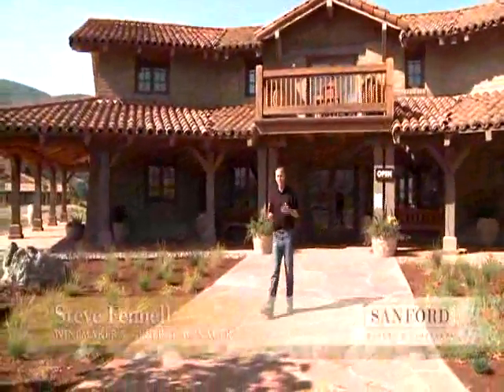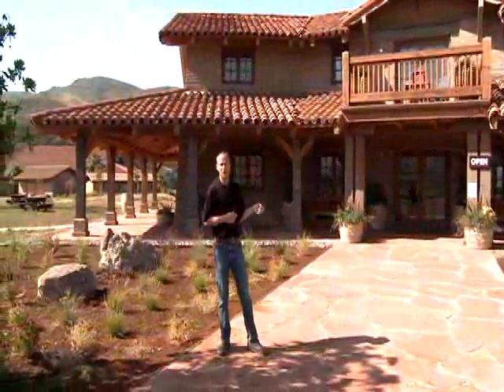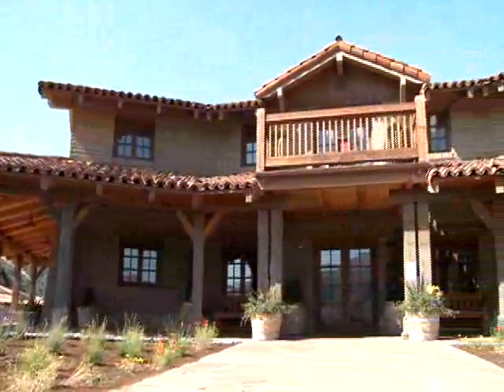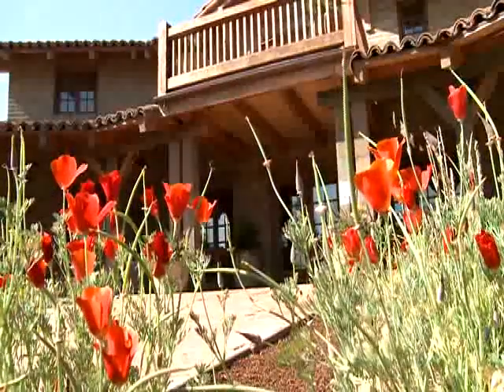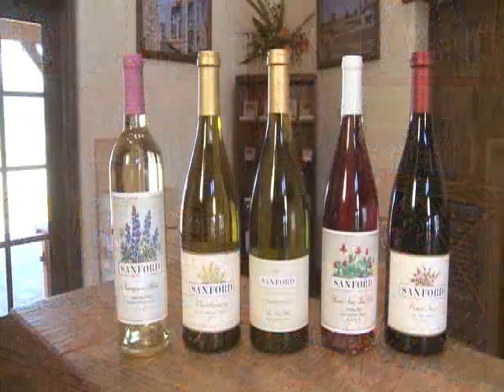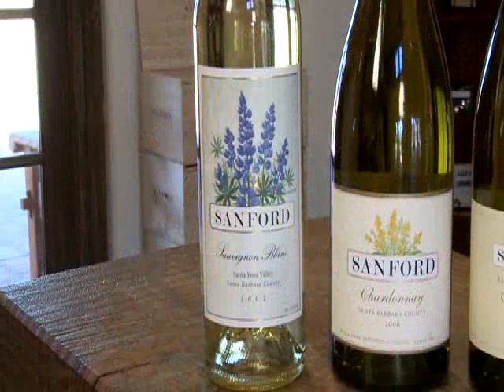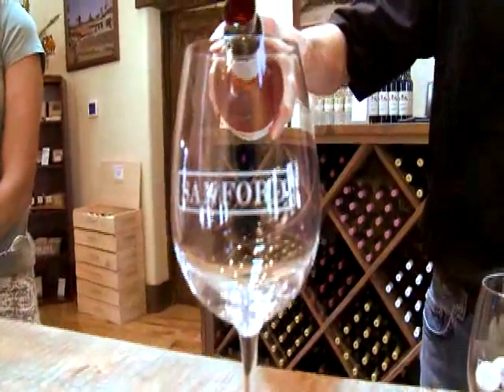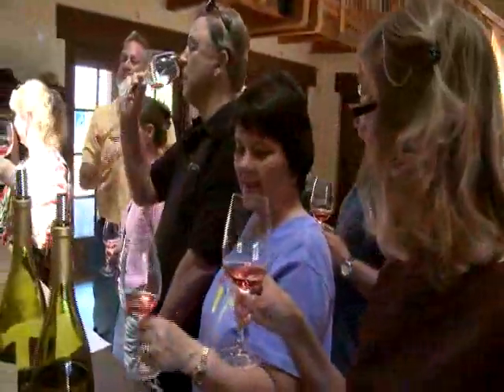Sanford Winery's Eco-Friendly Tasting Room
Inspired by the California mission-style, our new Sanford tasting room is a two-story structure built from nature's finest raw materials, including 100-year-old reclaimed barn wood from Washington State. These timbers were also used to build the adjacent winery. The foundation of the building is constructed from native California stone and the building's exterior is comprised of more than 15,000 handmade adobe bricks.